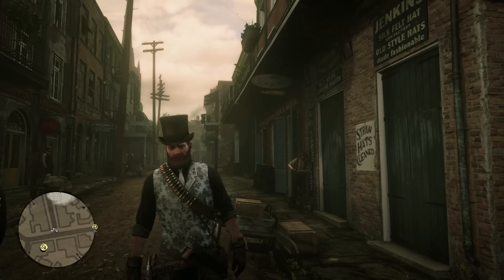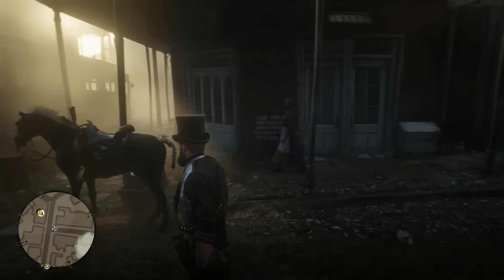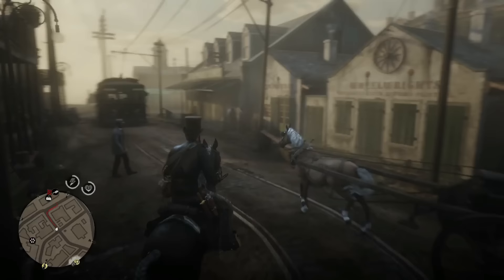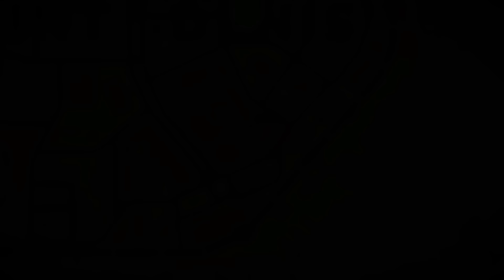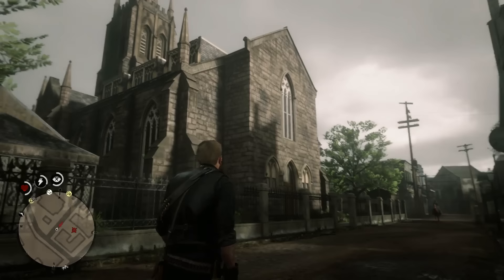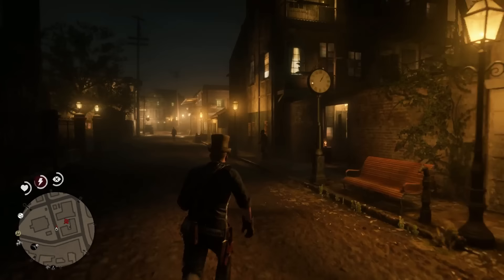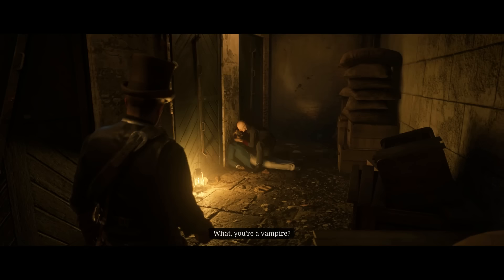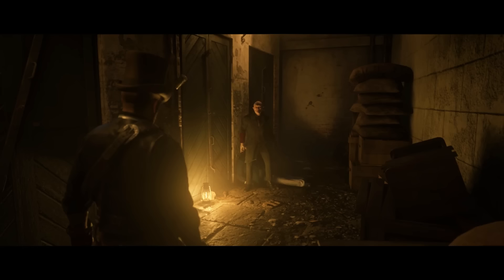How to HUNT a VAMPIRE - Red Dead Redemption 2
⦁ SUPPORT FOR FREE: Bookmark this link below and use it as your link to Amazon when you shop for a very easy way to help at no cost to yourself: